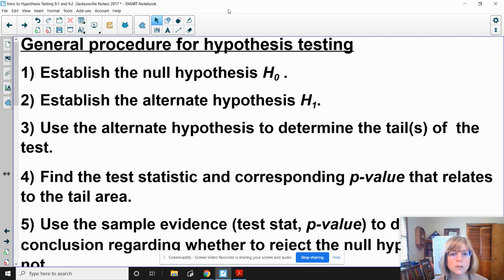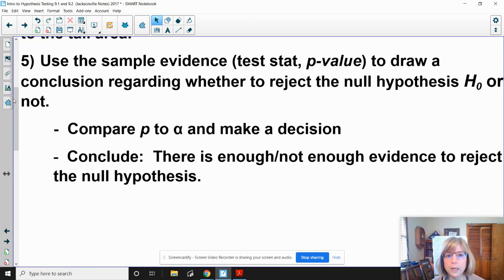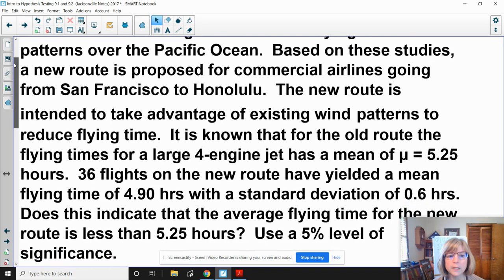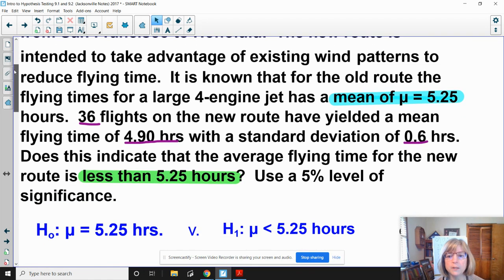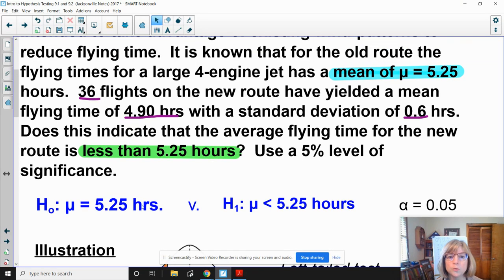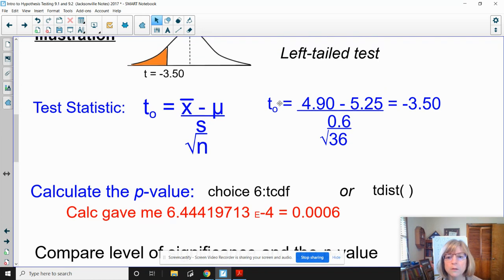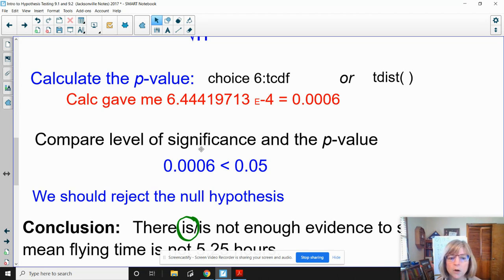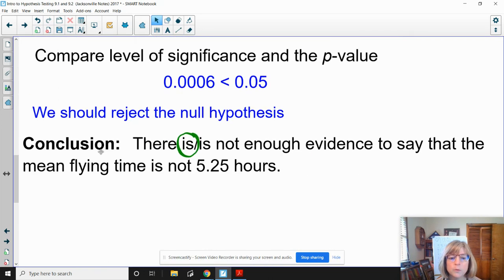Hypothesis Test: An example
An example of a hypothesis test,